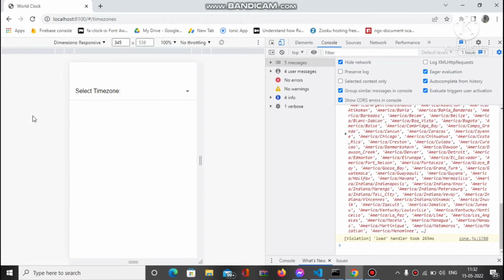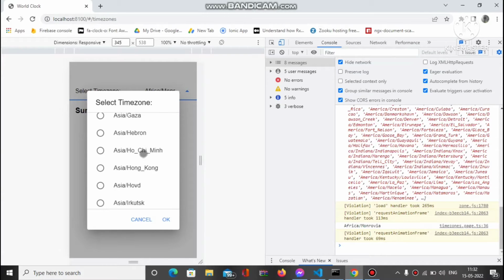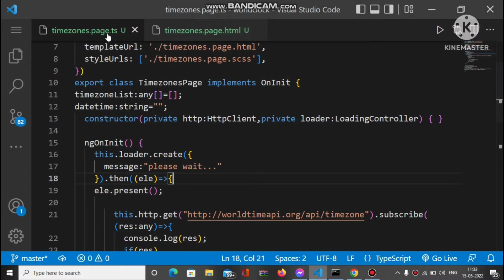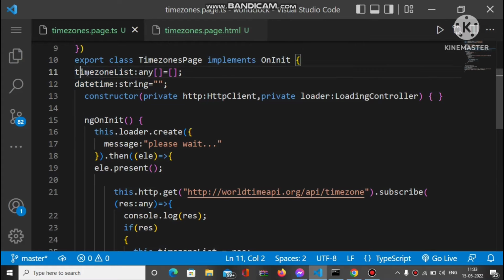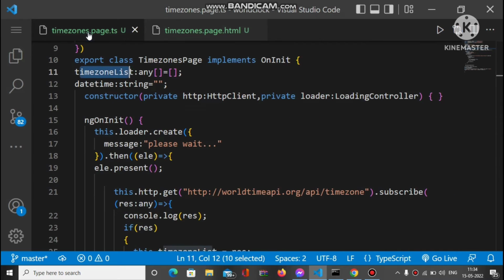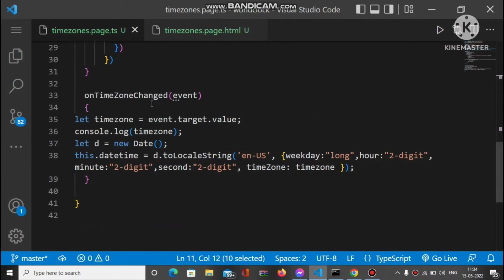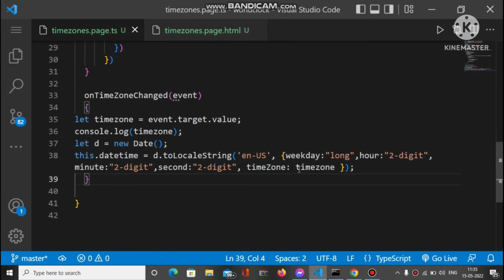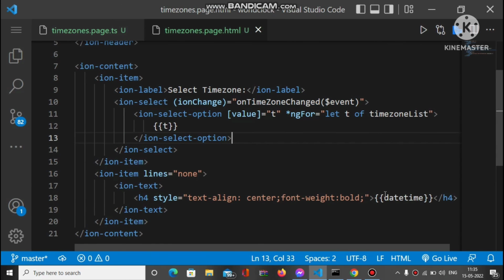how to get timezone list and getting date of selected timezone inside ionic capacitor app